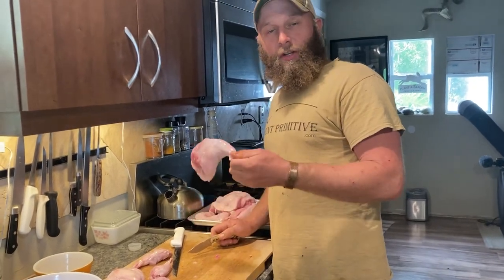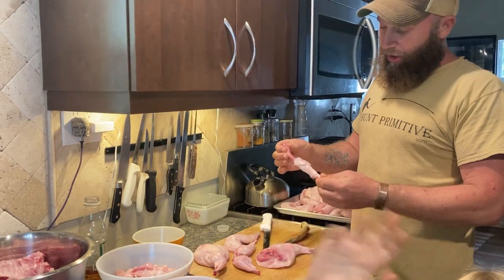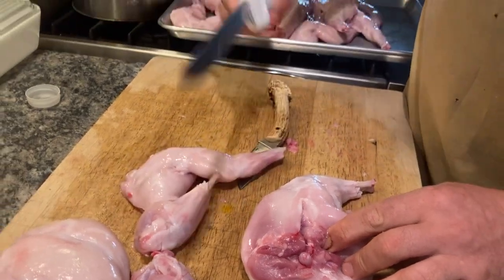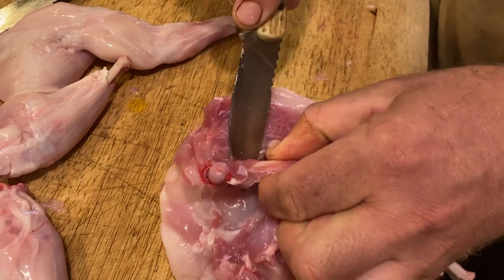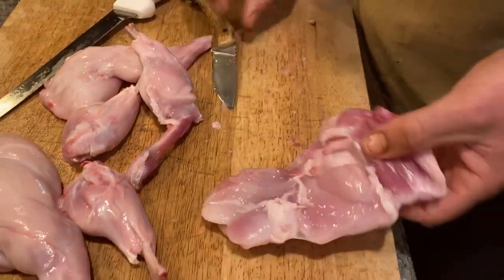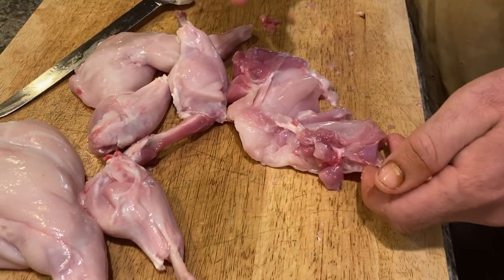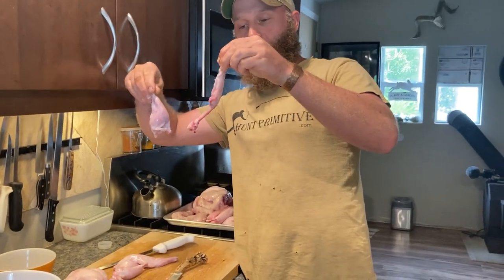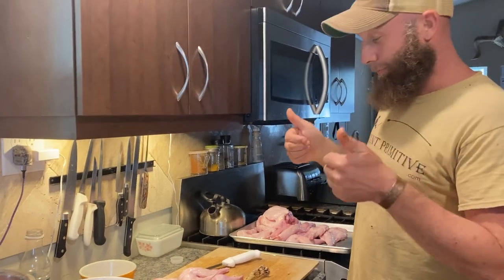Butchering Meat Rabbits for Beginners pt2.1: Bunny Drumsticks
Sometimes I wish rabbits had 6 legs. Bunny “wings” have always been one of my favorite meals but with only 2 front legs there’s just never enough of them.
Today, while helping to break down some rabbits, Mark discovers something awesome! When boning the rear legs be sure to leave your shanks intact. They’re even better than the front bunny wings. In my earlier video I would cut that shank meat off and put it in my srap bowl, but not anymore!